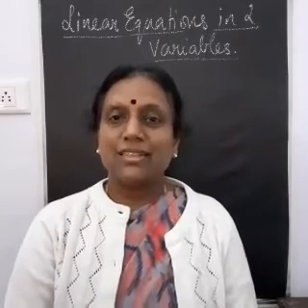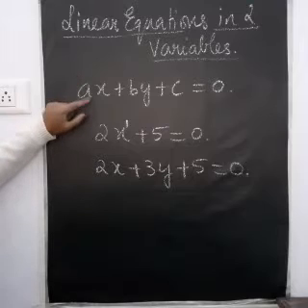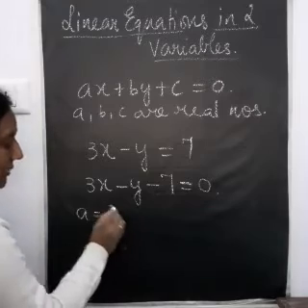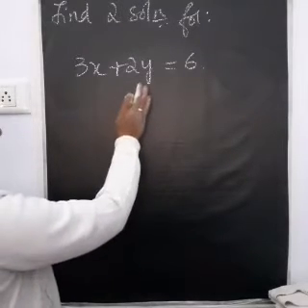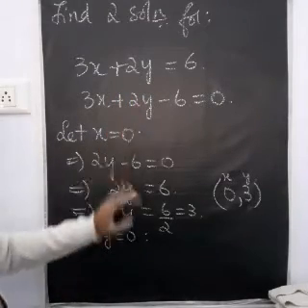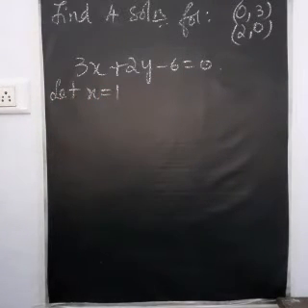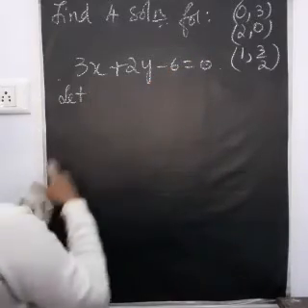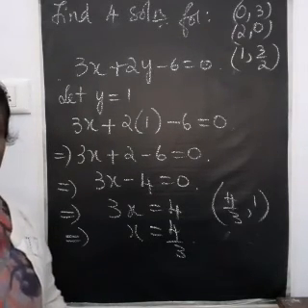Class IX Mathematics - LINEAR EQUATIONS in 2 VARIABLES